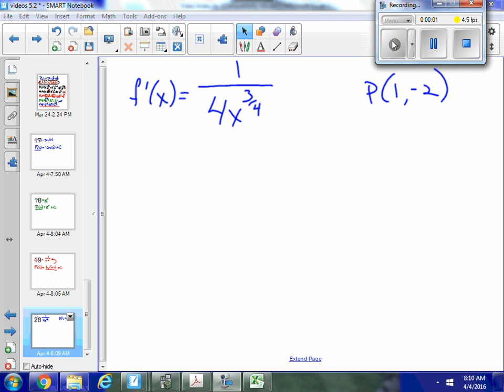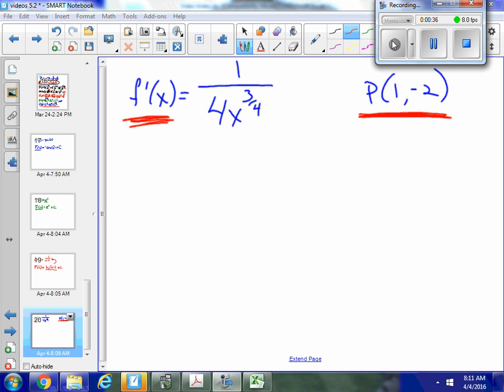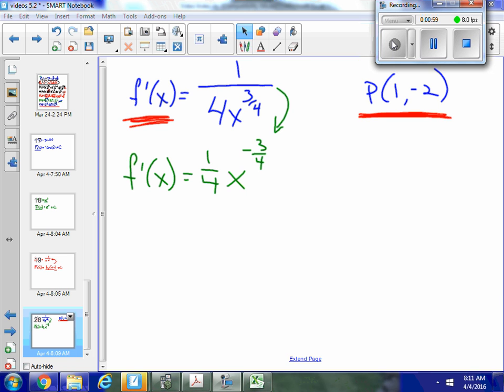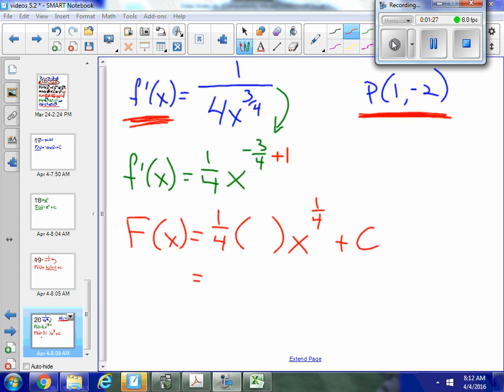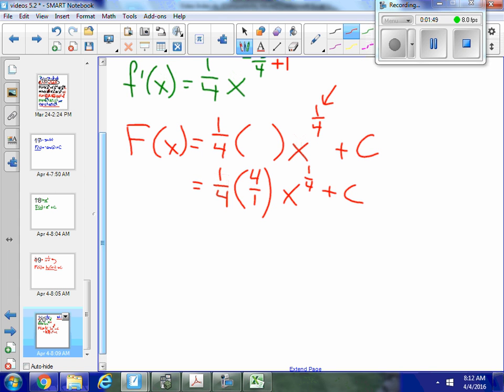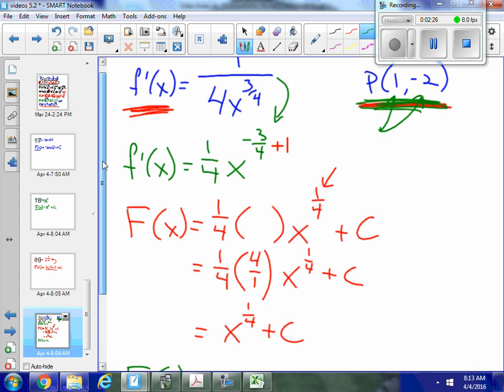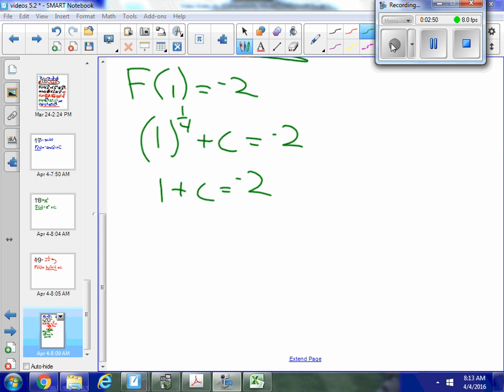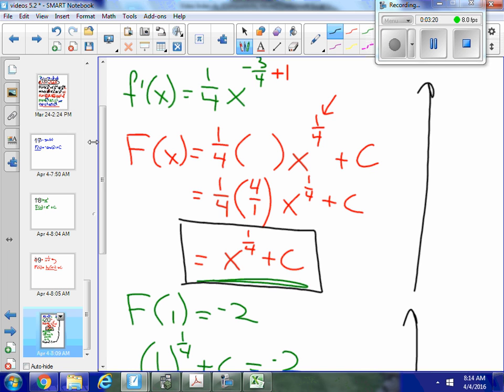Antiderivative; specific function passing through a given point